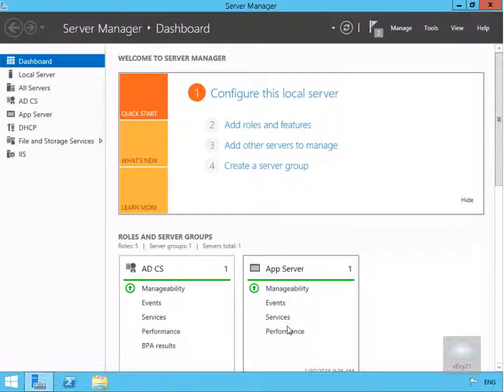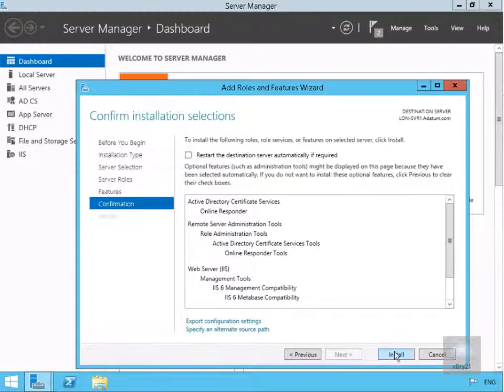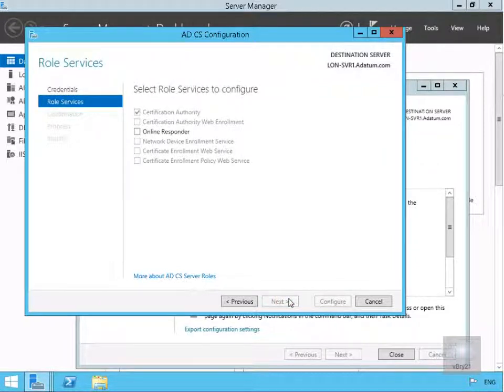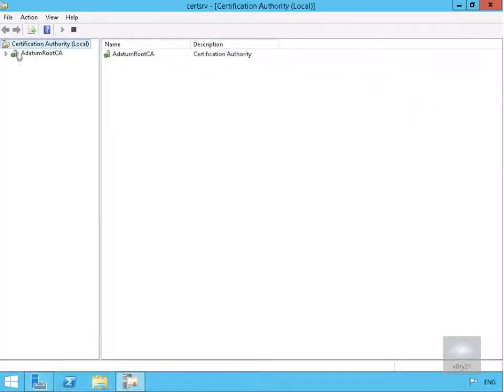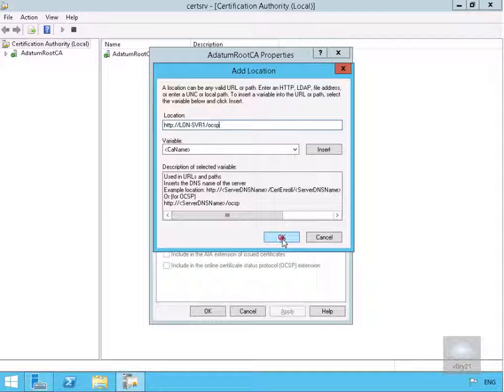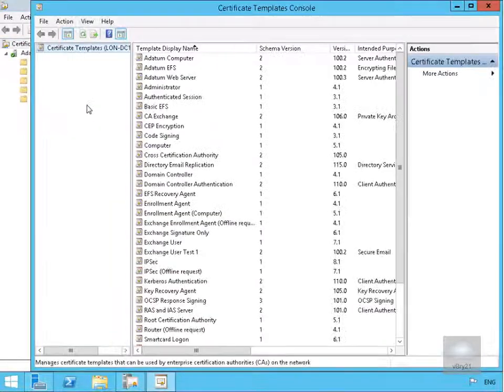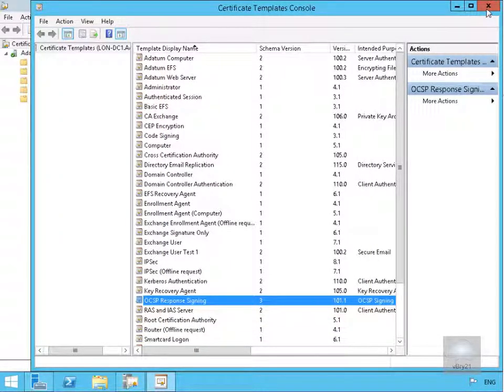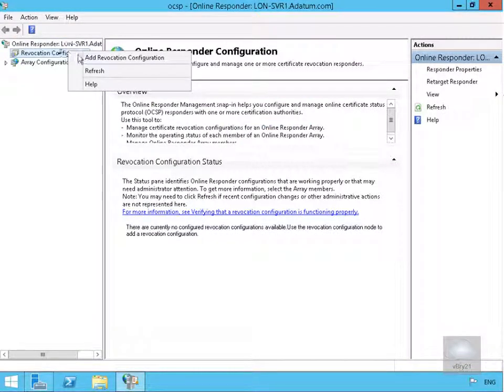20412 Demo27 Configuring An Online Responder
Configuring An Online Responder